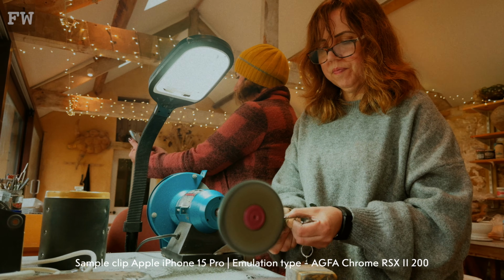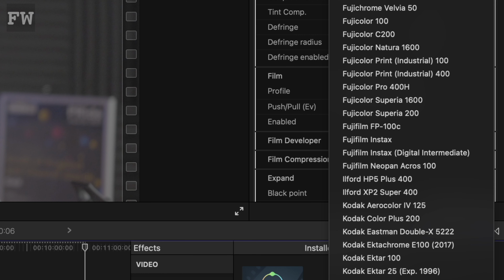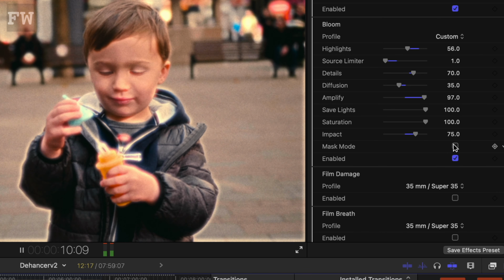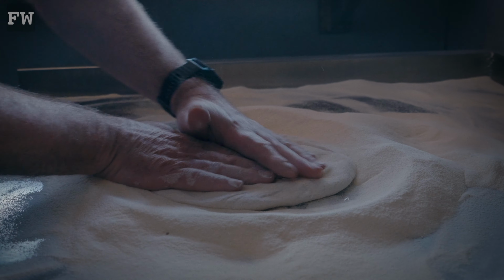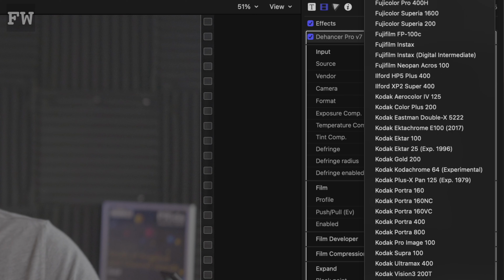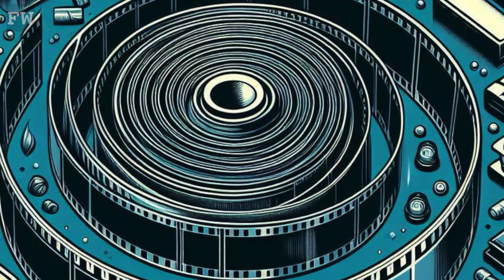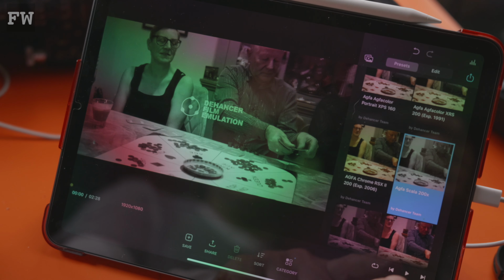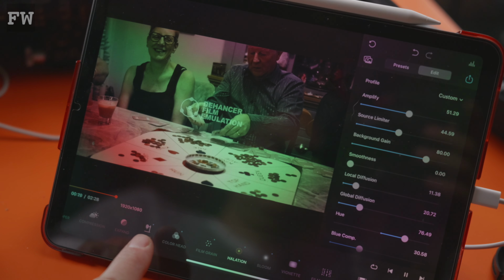That ‘Cinematic’ look on ANY camera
A review of Dehancer film emulation software for Final Cut Pro X, Premiere Pro, After Effects and Davinci Resolve as well as iOS.

*Dehancer supplied the software for this video, no payment or other incentives, other than a promo code FW10 which you can use to buy a copy of the software and save 10% and FW can make 10%. This discount does not apply to any subscription purchases.

The pros and cons are openly discussed and an honest opinion given.
The video feature examples from different film cameras and using different film stocks. If you are interested in trying the software (On any desktop platform, PP, AE, Resolve or FCPX) you can do so for free, or buy with code FW10 for a 10% discount

Thanks to Seb Pecchia for the Canon and DJI shots and shout out to RED.com for making a sample available.